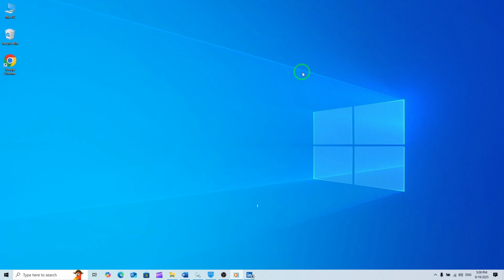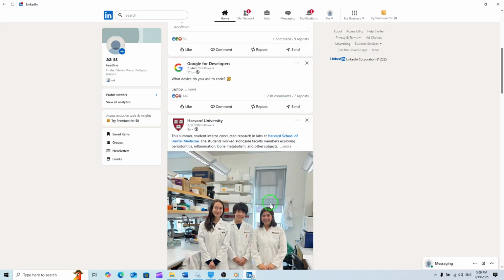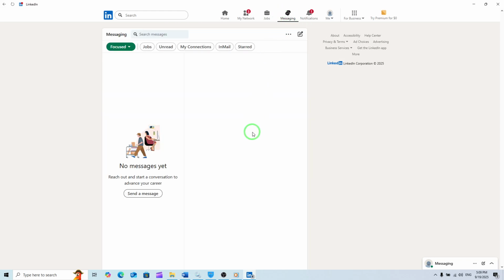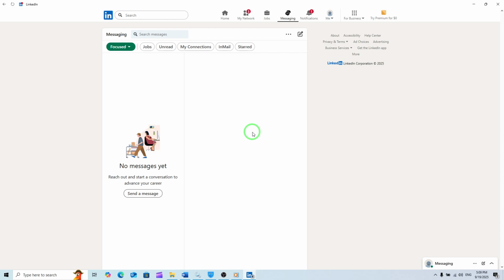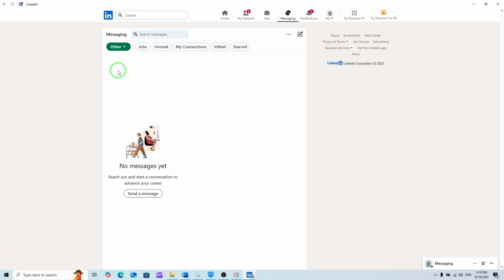How To Find Other Messages Section On LinkedIn App On PC (New Update)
Learn how to find the Other Messages section on the LinkedIn app for PC after the new update. This quick guide will show you exactly where to access the Other tab in your LinkedIn messaging.

Steps to follow:

1. Open LinkedIn app

2. From the top menu, click on Messaging icon

3. Click on the message section, choose Other-
Timeline:
00:00 Start
00:12 How to do it
01:05 End